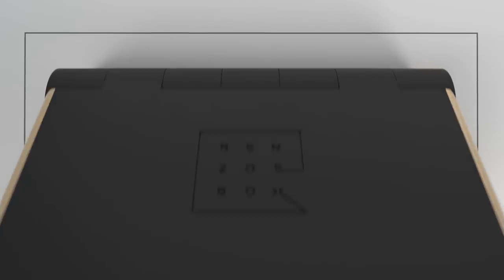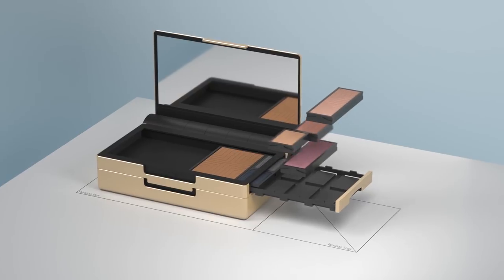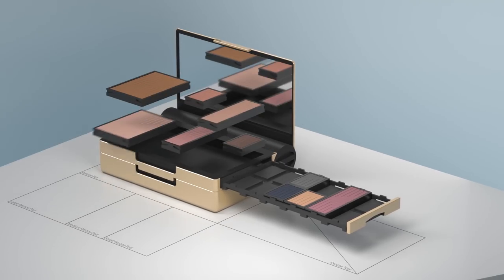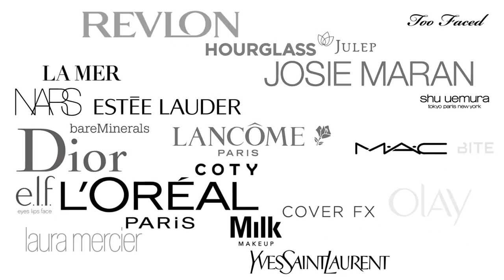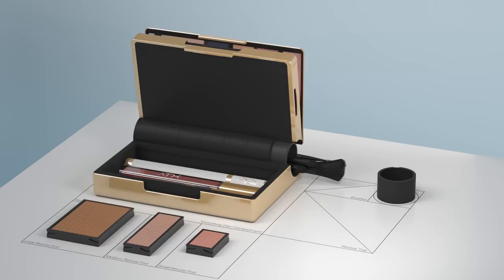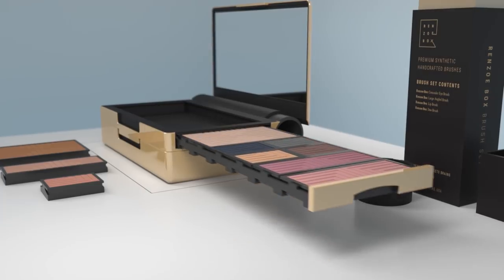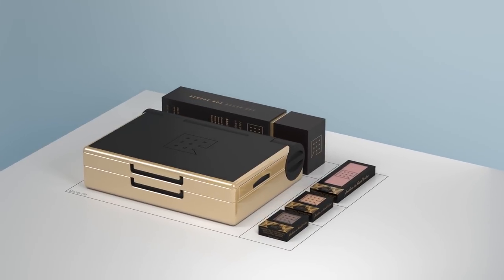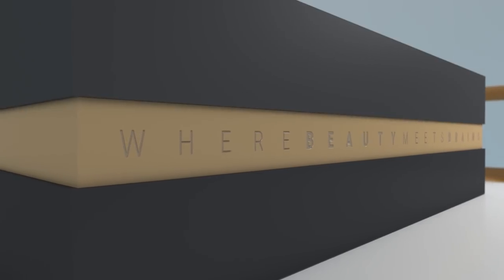Introducing Renzoe Box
The world's first all-in-one modular makeup carrier. Designed by René Graham.